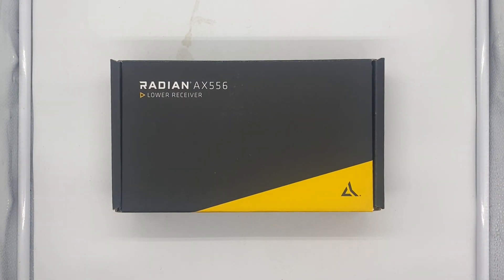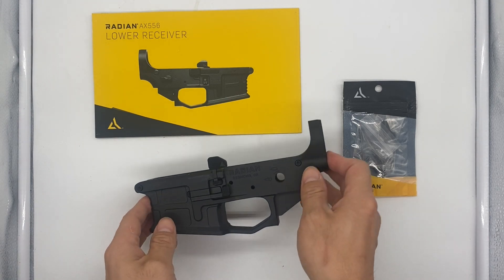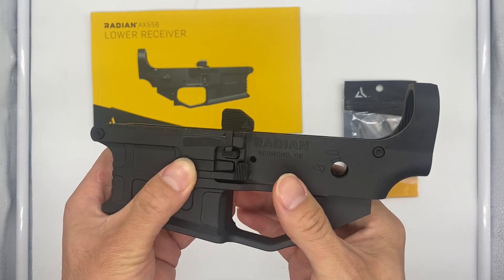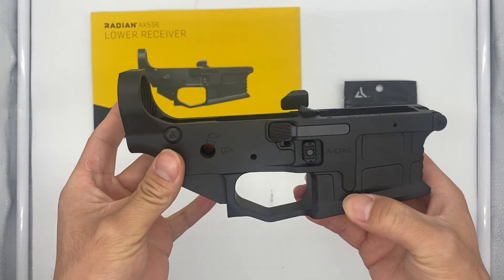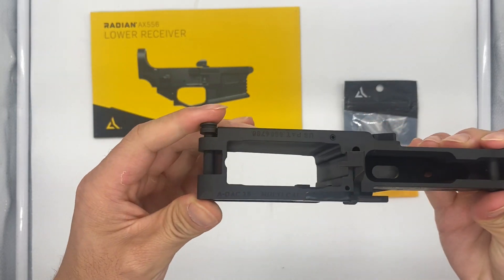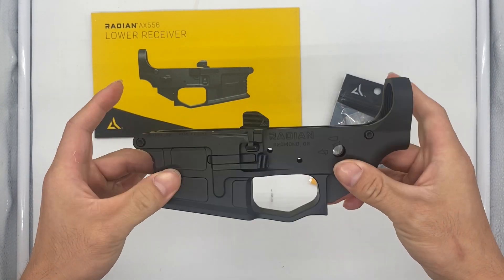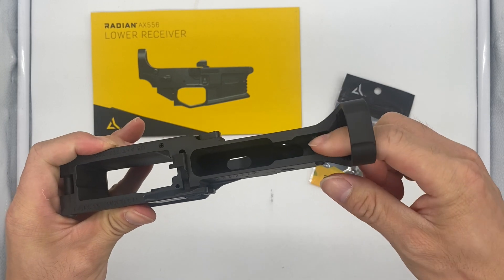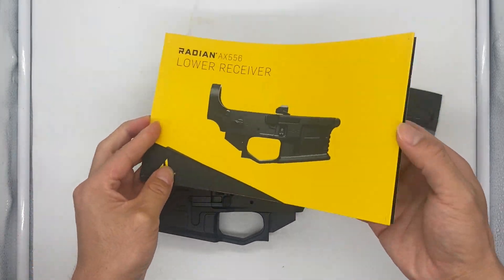Radian ADAC lower Unboxing